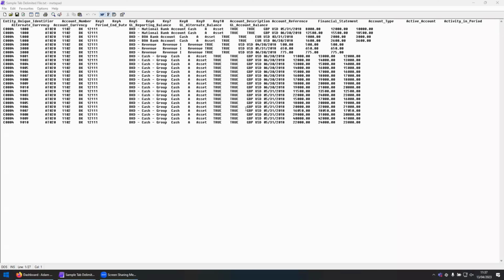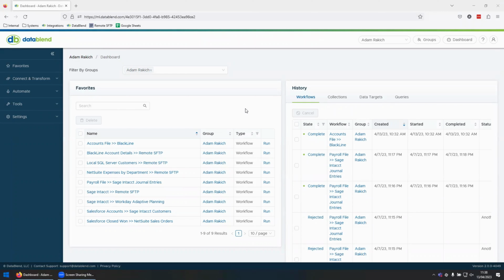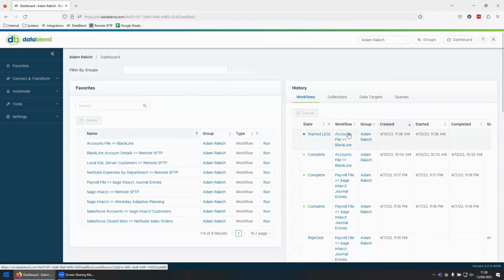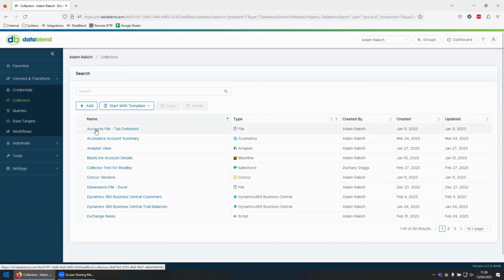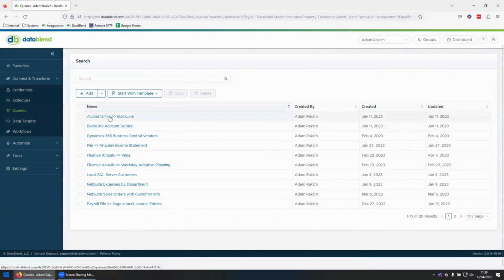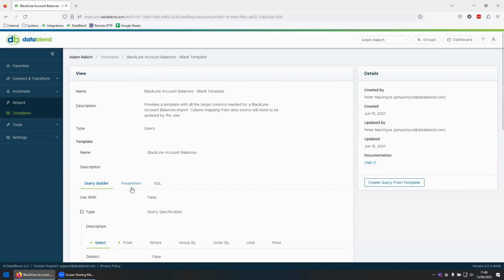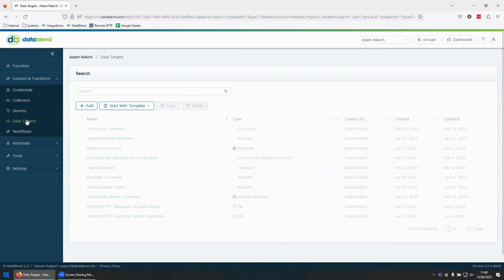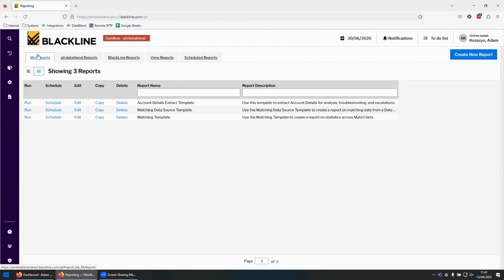How to Get General Ledger Data into BlackLine via SFTP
Learn how to use DataBlend to get general ledger data into BlackLine via SFTP.